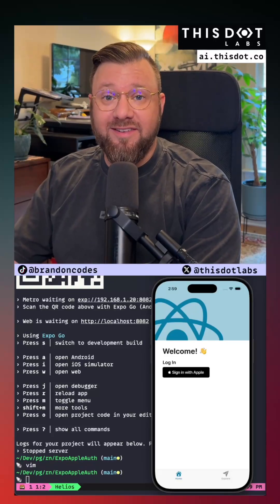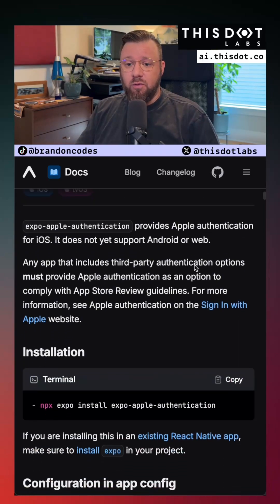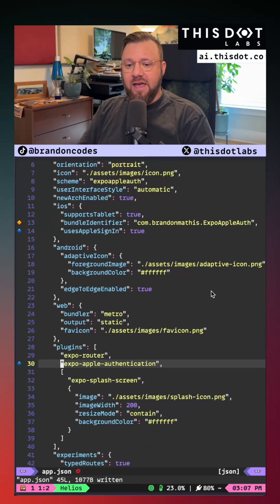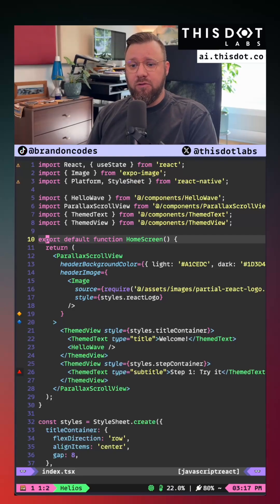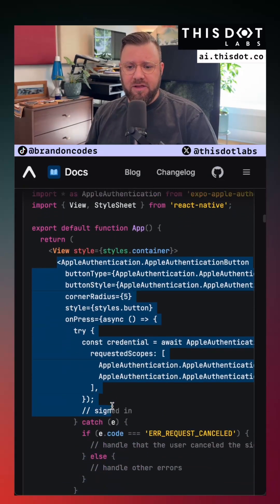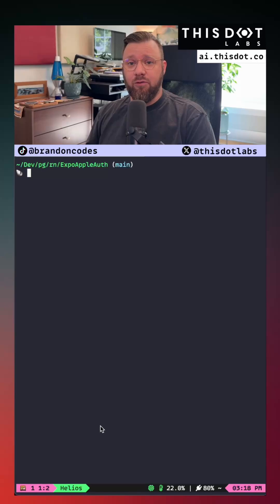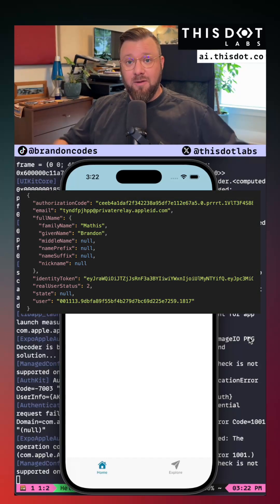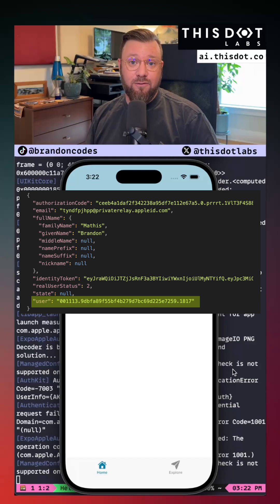Simplified Mobile App Authentication using Apple Sign In and React Native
Learn how to simplify mobile app authentication using Sign In with Apple and React Native. This walkthrough shows how to set up Apple login with Expo, configure your app, implement the login button, and securely store user credentials. It's a quick and effective way to streamline onboarding and reduce friction for your users.